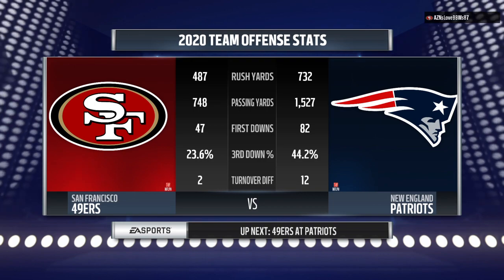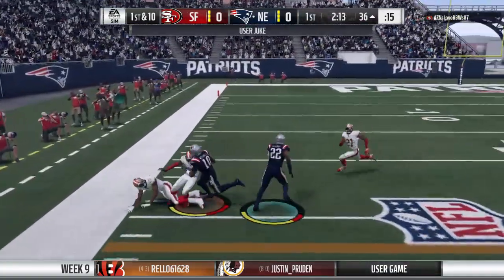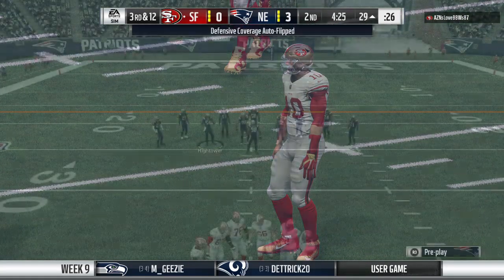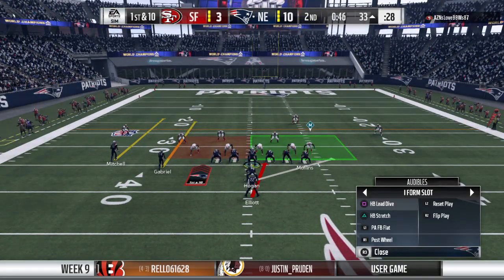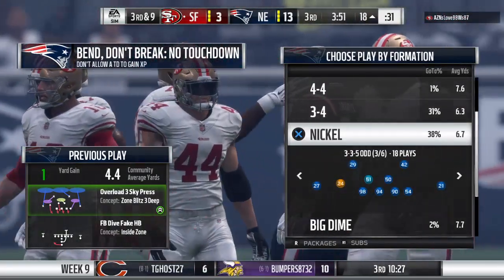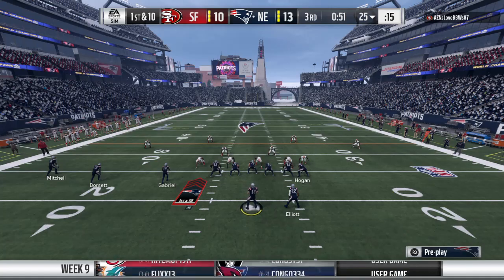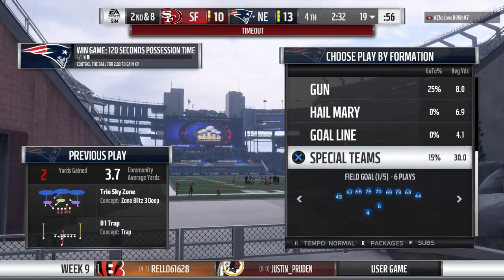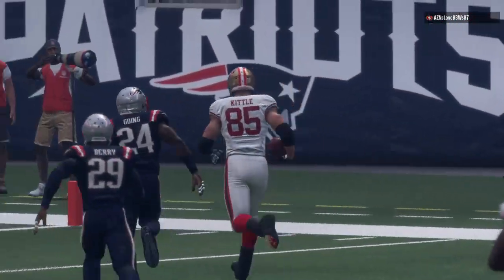Oghost18 Madden 18 - O4R Pats vs 49ers